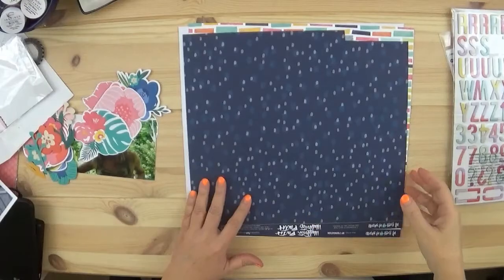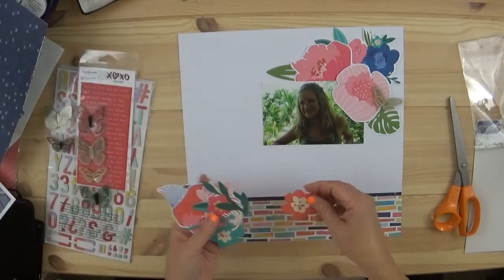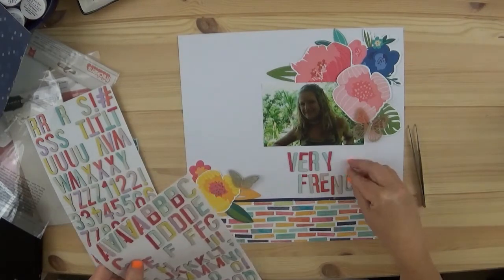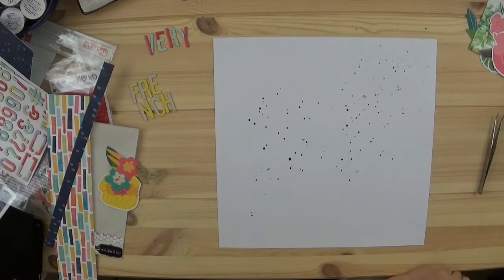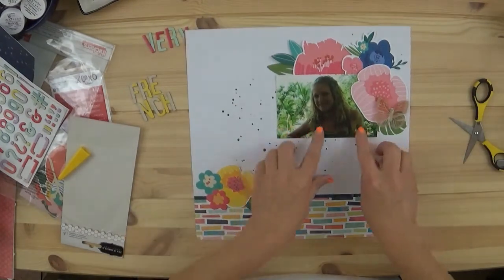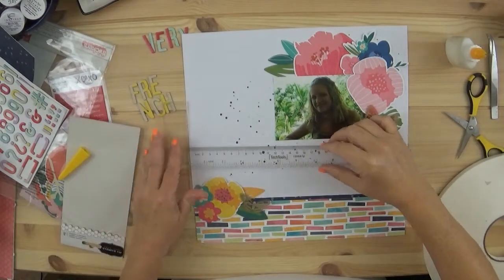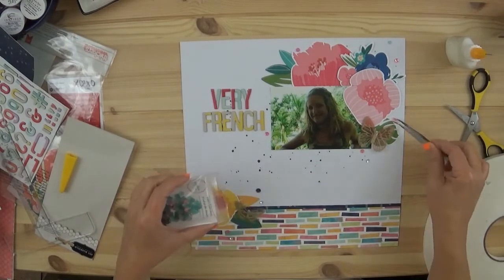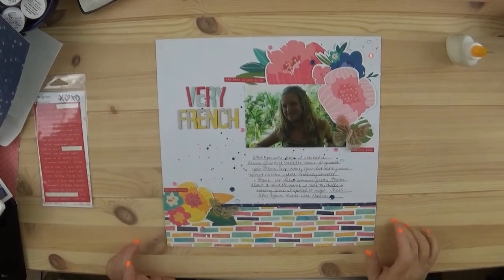Scrapbook Process #53 Very French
Using Illustrated Faith papers and Bella Blvd embellishments to make a tropical page about. my daughter's name origination. Weird, right? Well, it is what it is!